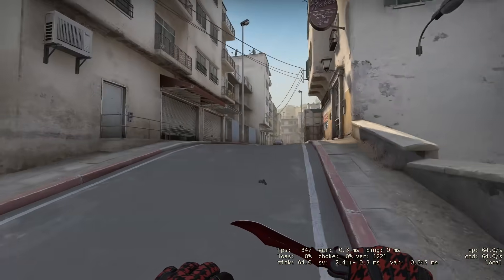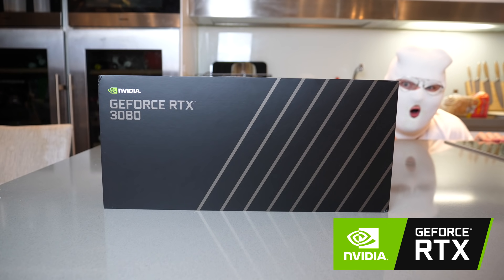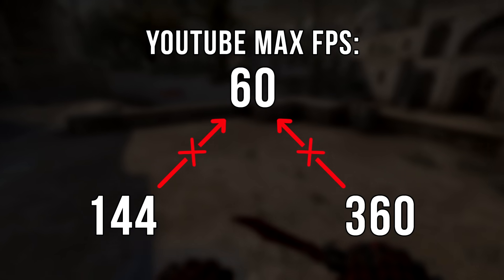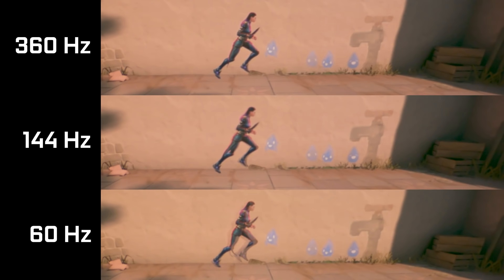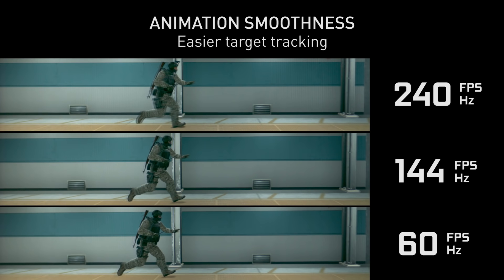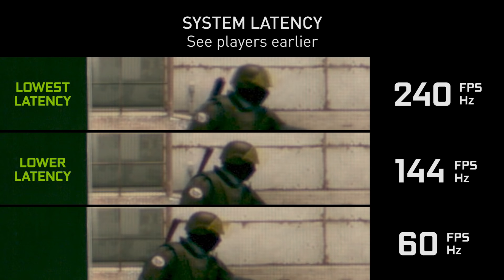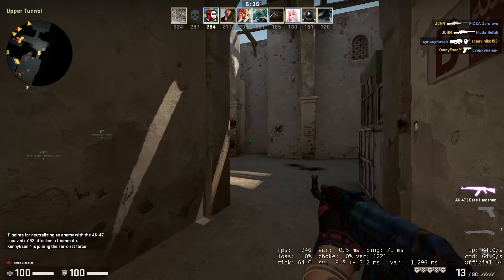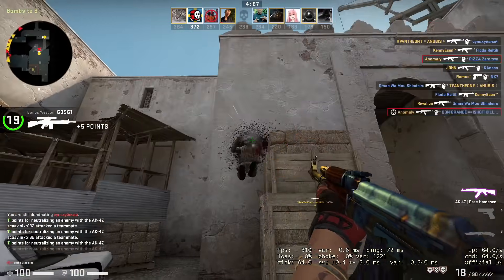CS:GO ON THE WORLD'S FASTEST MONITOR (360Hz)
360Hz monitor for CS:GO is definitely something special. Thank you NVIDIA for the monitor and 3080! Learn More about NVIDIA Reflex, 360hz Monitors, & the RTX 30-series